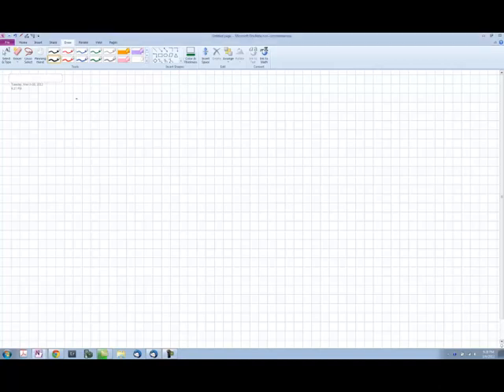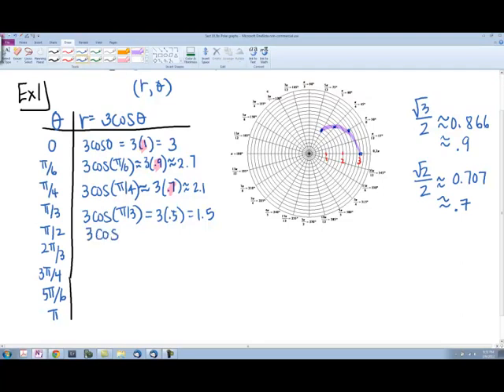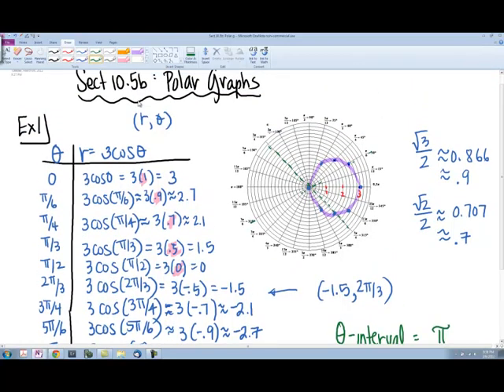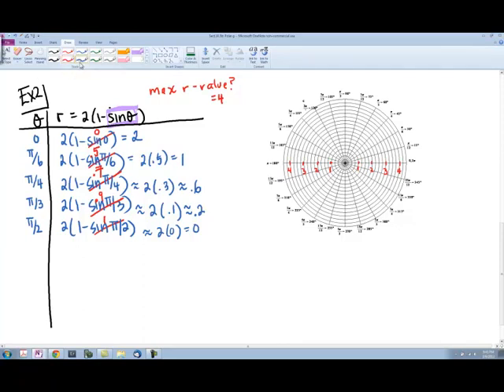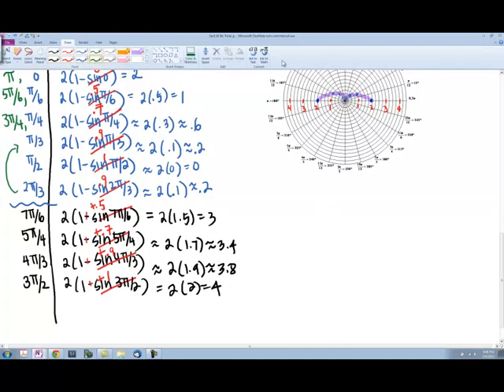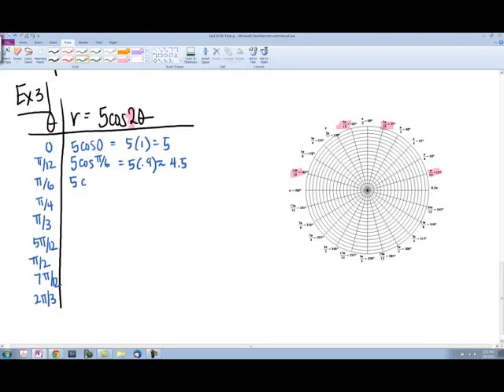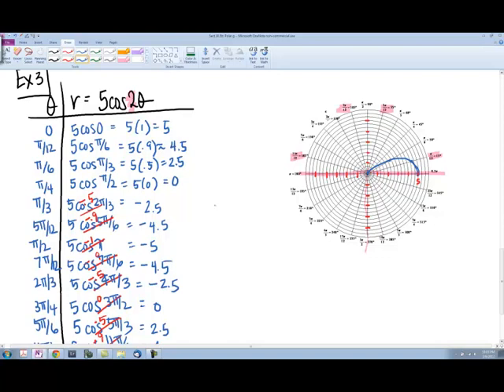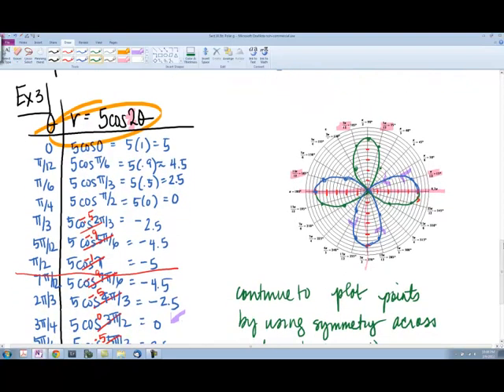CalcBC_Sect 11.3b - Polar Graphing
(sorry it's unedited guys...)
This is actually PreCalculus material on polar graphing.  Just skip around to a type of polar graph that you want to practice.